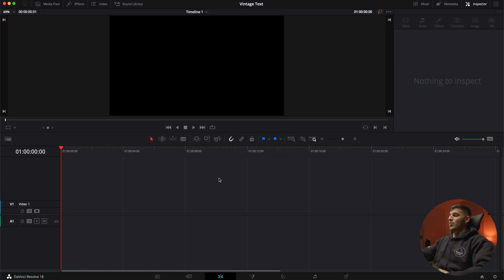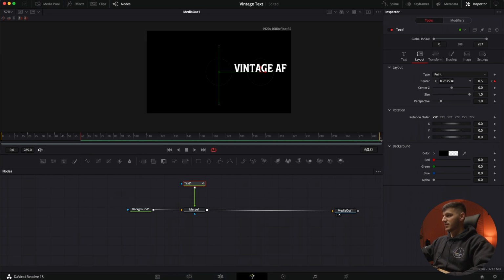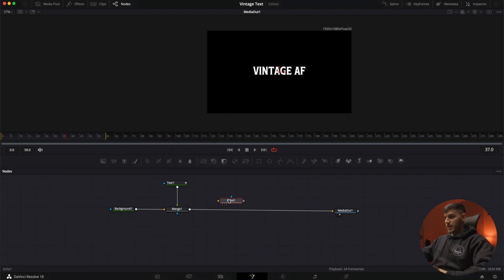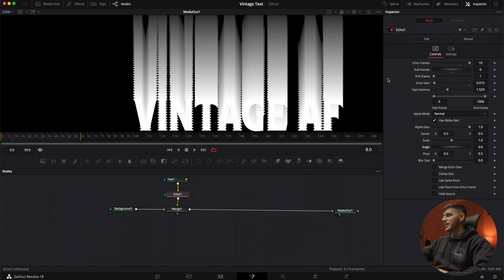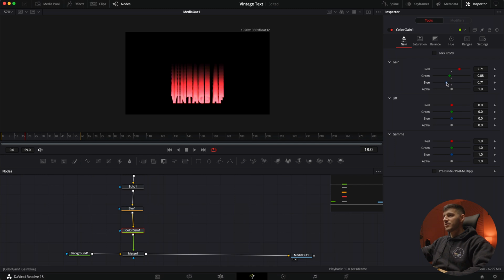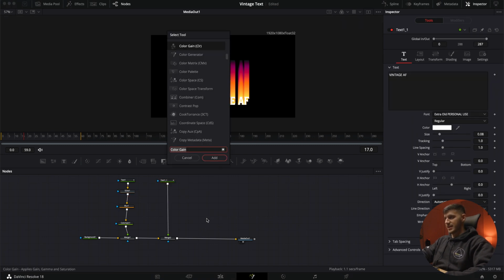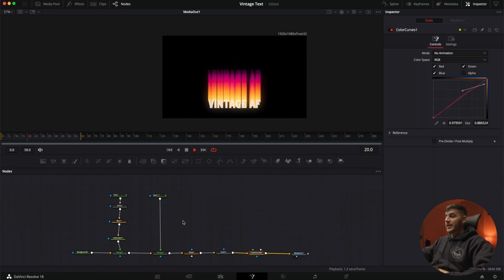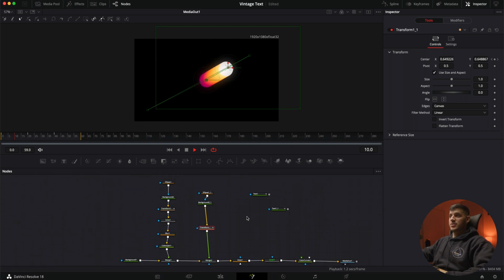How To Make A Vintage/Melting Text Animation in Resolve Fusion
Hey ya'll! I wanted to share this tutorial with you all on how to create this super slick vintage text animation in Fusion. I personally think it's super cool and could be used for some super cool motion graphics within Fusion. Please let me know if there are any other effects you'd like me to break down!